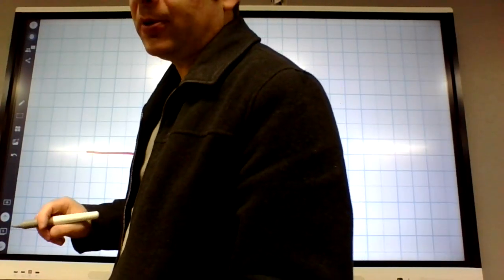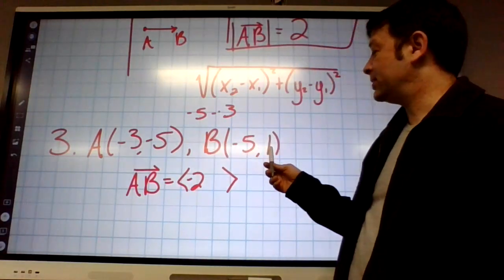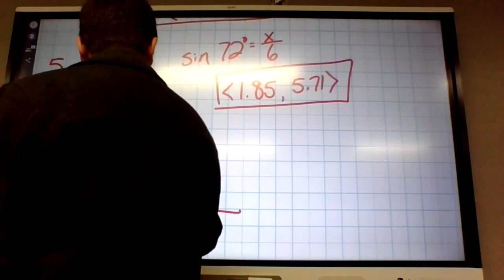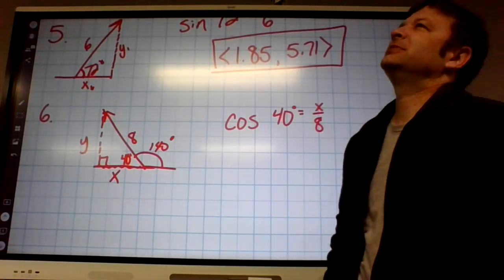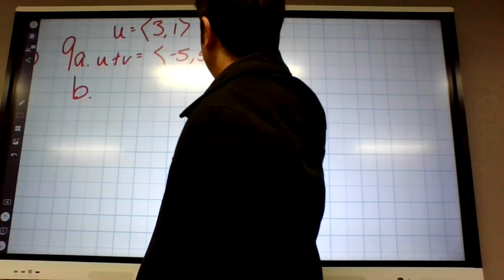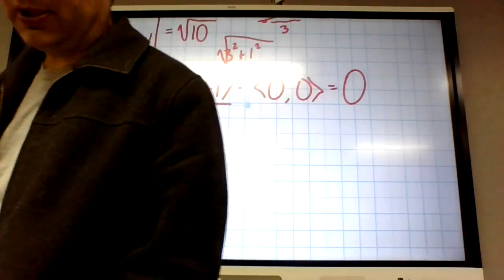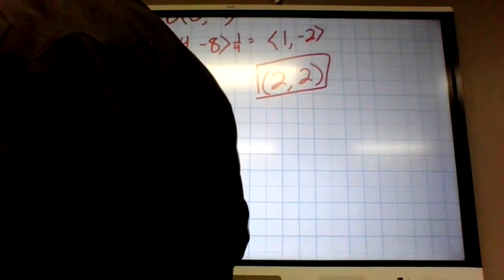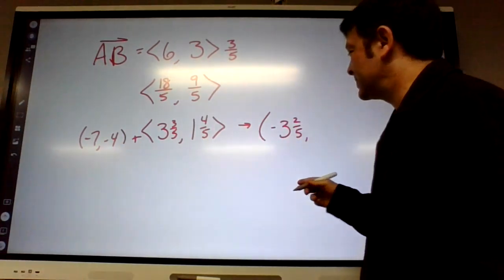Pre-Calc pg 429